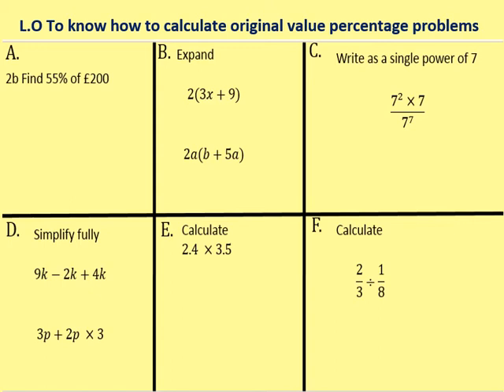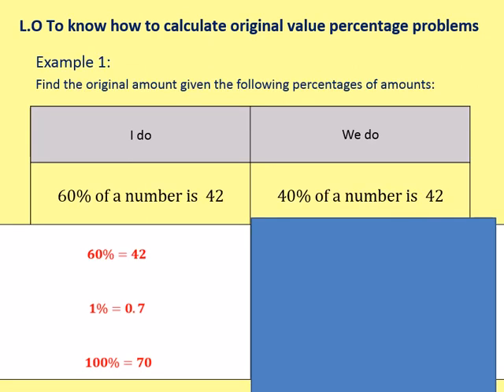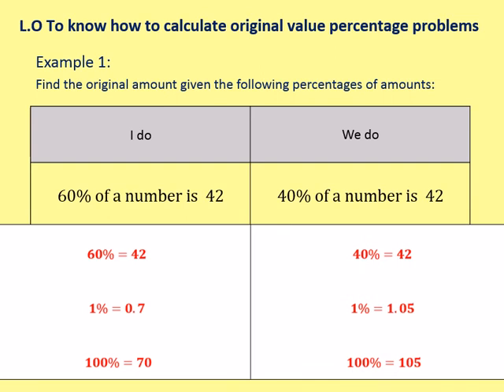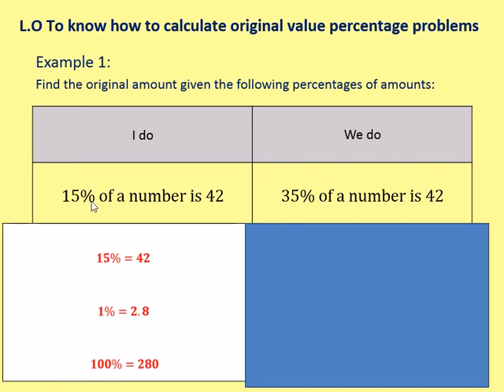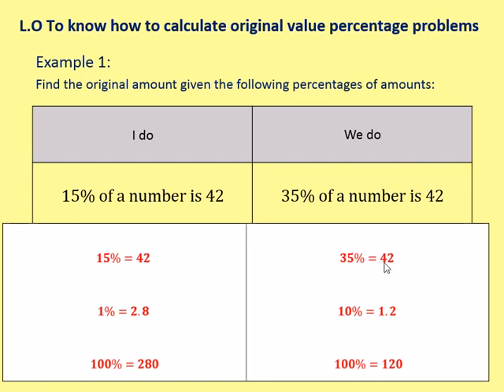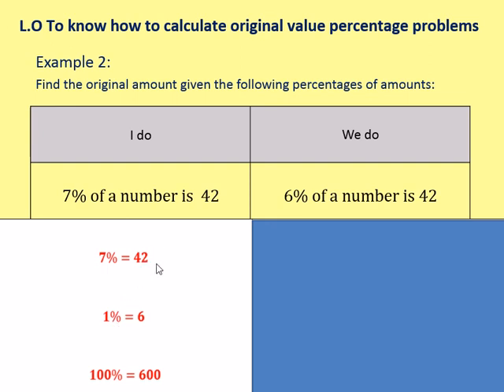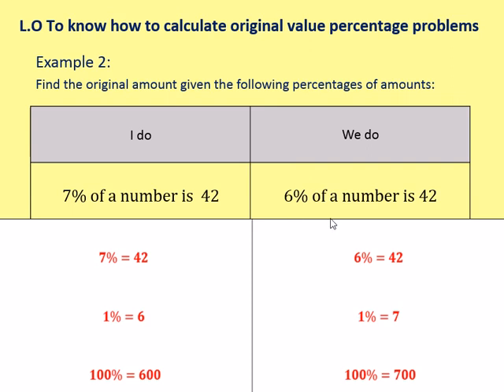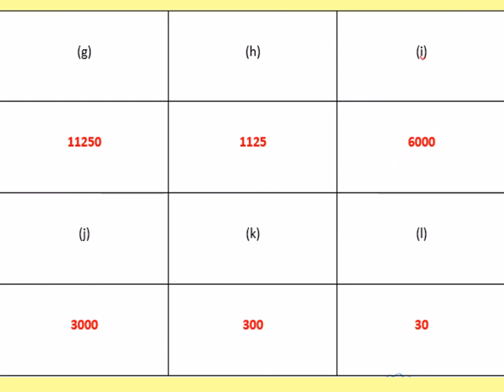9 09 Lesson 6 L O To know how to solve original value percentage problems